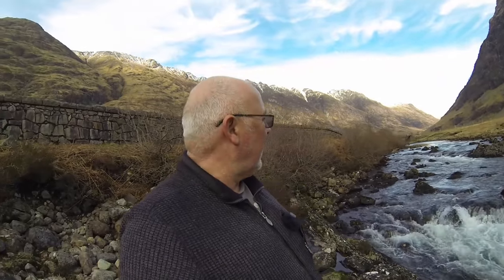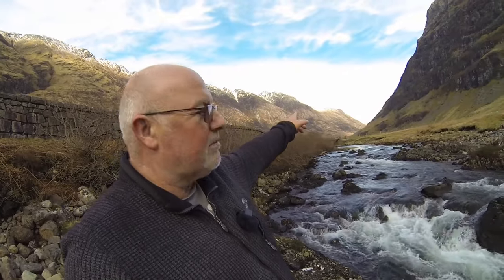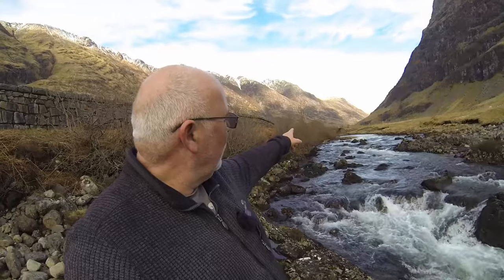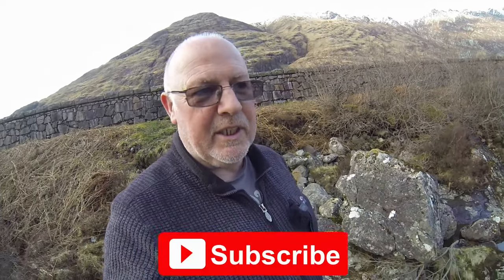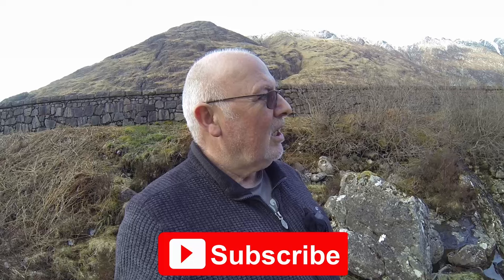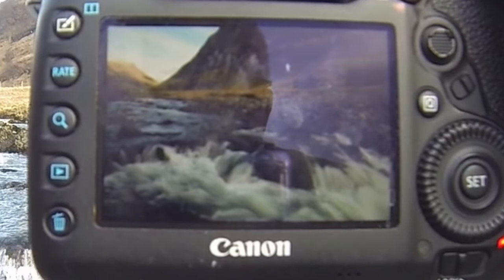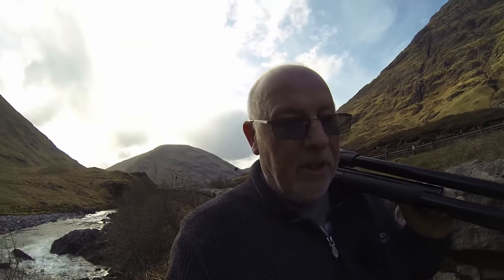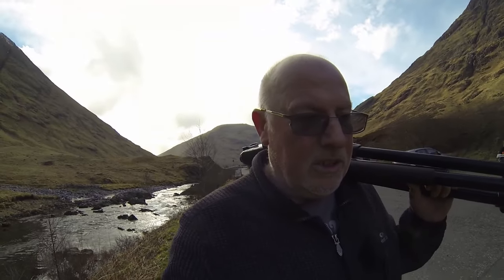Why Would They Do That, Still Amazing Though | Landscape Photography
WHY Would They Do That?? Amazing conditions for this incredible photoshoot.
Hello there Steve and Betsy here, one man and his dog photo adventures, exploring this great country and documenting our adventures through our love of photography, if you like this channel please give us a thumbs up and subscribe and feel free to drop us a comment, we reply to everyone.
Today were back in Glencoe Pass at Loch Achtriochtan, this is such an iconic location with a beautiful little cottage. Today we have a walk downstream to a beautiful waterfall to get a great shot of the river and cottage with that beautiful backdrop, it looks spectacular In this Tutorial There'll also be
Tips and Tricks on Composition, Settings and Gear plus Photoshop and Lightroom Tips to help you get great RESULTS .
There are links below this description to gear that i use and please drop me a comment on your thoughts about this video and which is your favourite image.

Manfrotto tripod
Lowepro backpack
Rode Microphone
Drone

Other stuff:
Walking boots